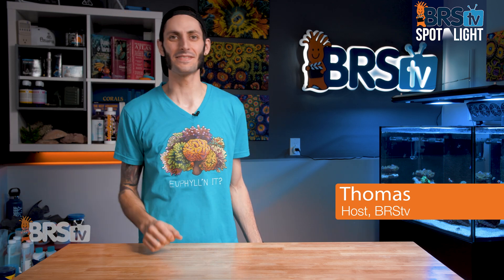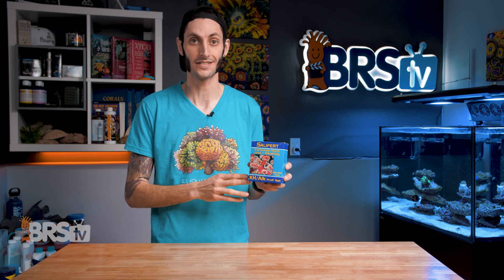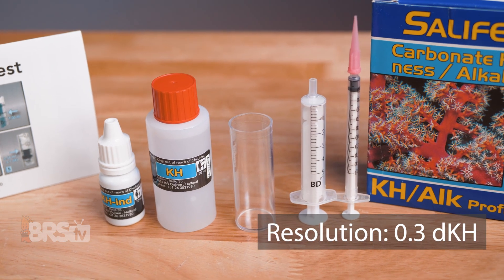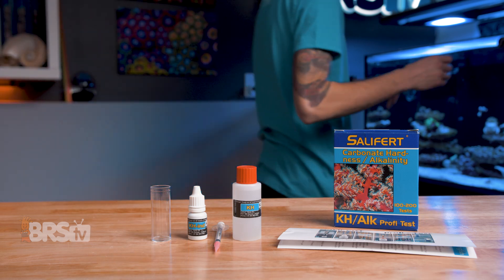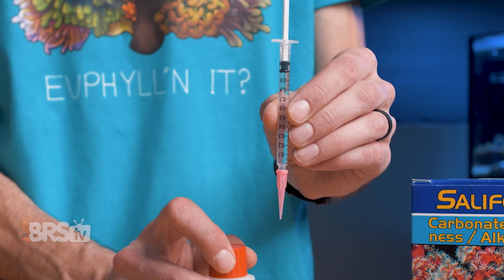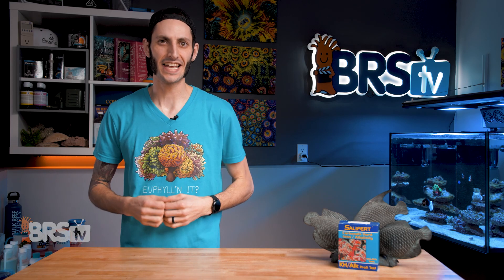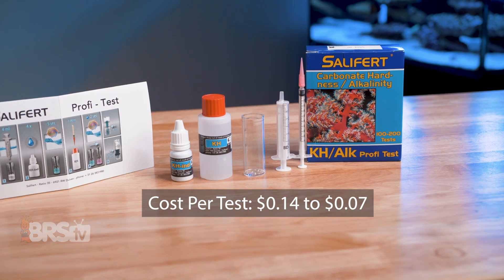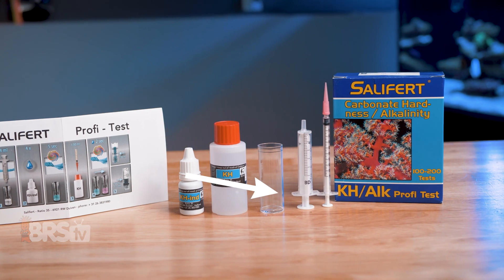Salifert Alkalinity Reef Tank Test Kits: Trusted, Affordable, Reliable For Years & Years.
Testing your reef tank parameters isn't hard, as long as you choose an alkalinity test kit you can trust and perform easily. This is why Salifert Test Kits have been a top choice for reefers around the world for decades!